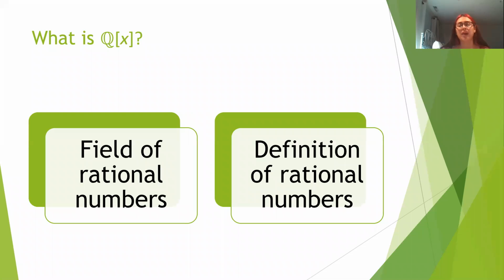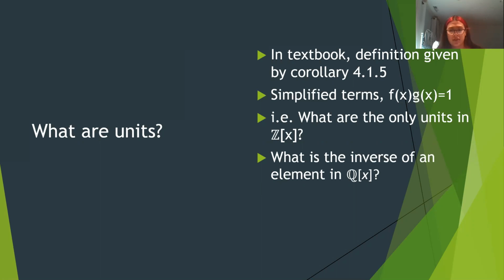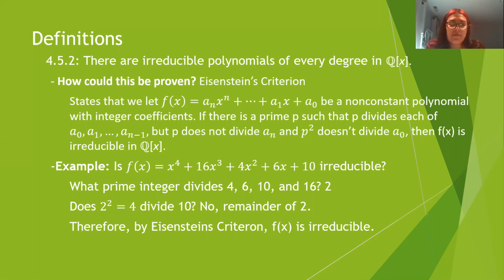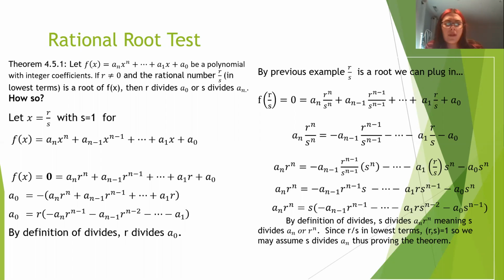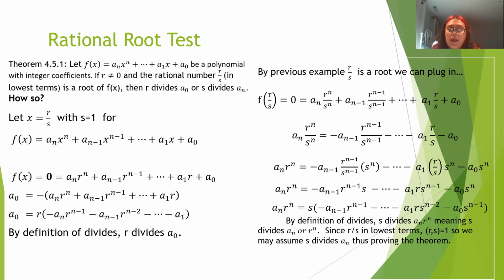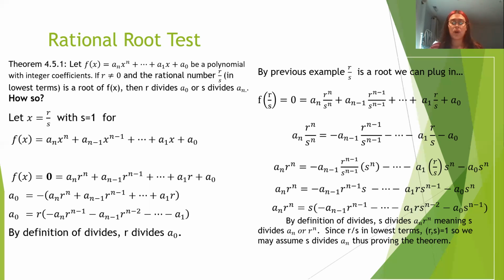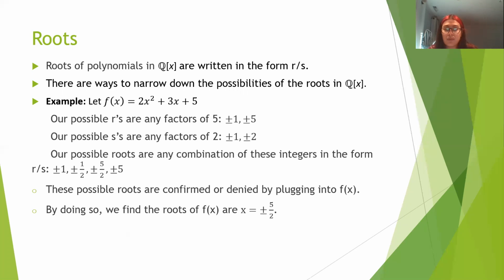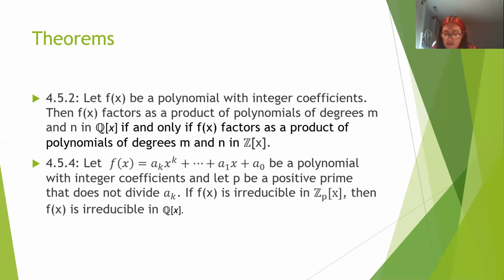Mth421 Presentation on Irreducibility in Q[x]